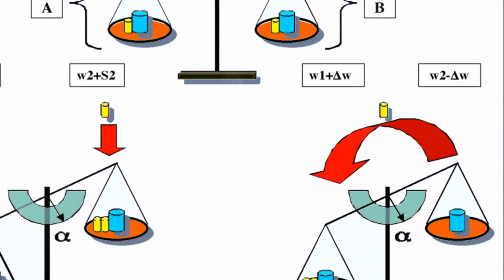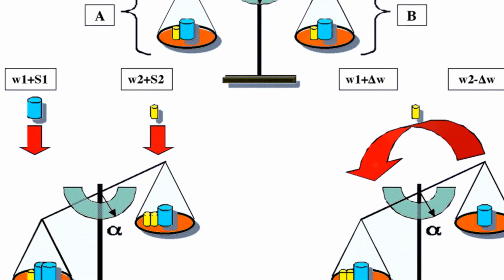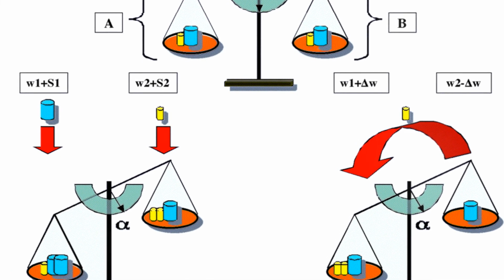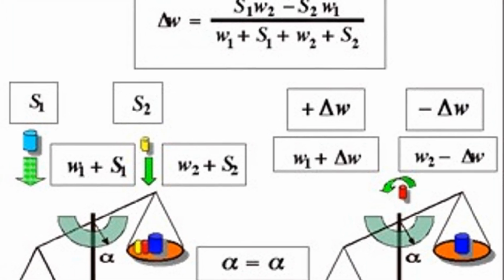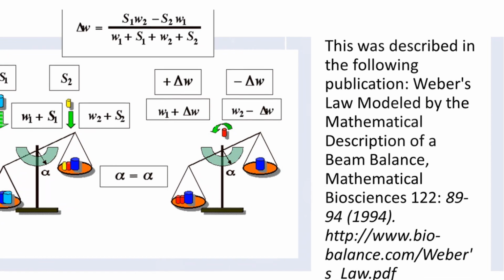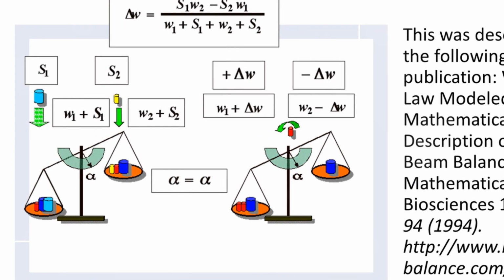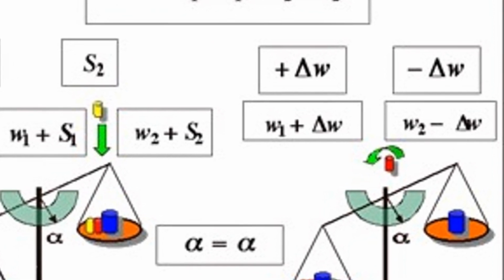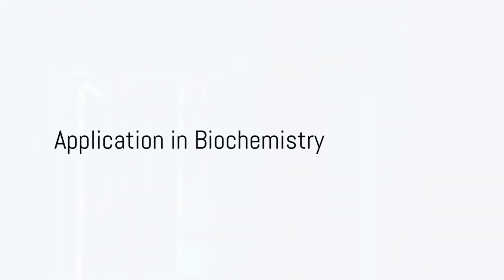Balancing Acts Understanding the Changes That Can Alter the Equilibrium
A fascinating look at how a relatively simple equation for shifting weights on a simple balance leads to an equation that obeys the Weber-Fechner law, which is a physiological law that all our senses obey.